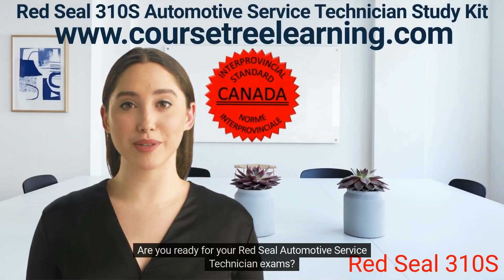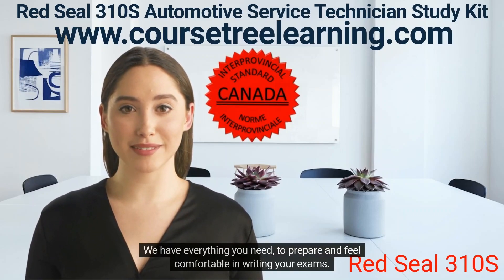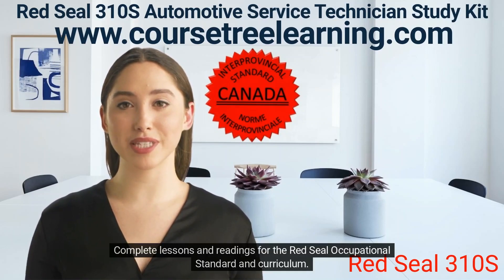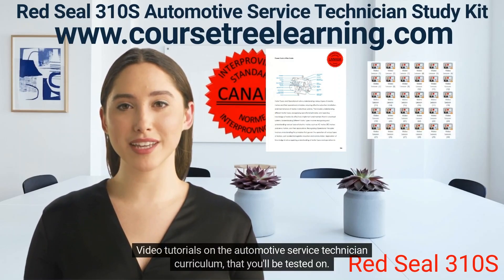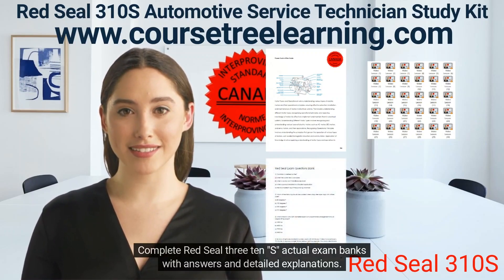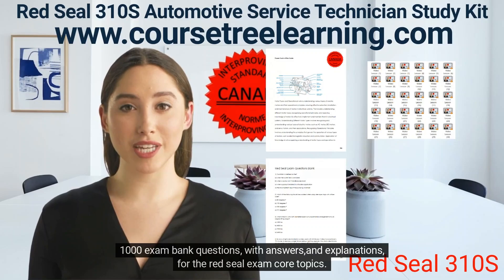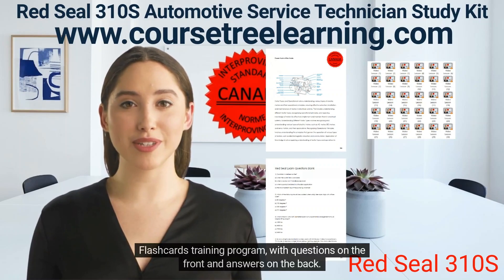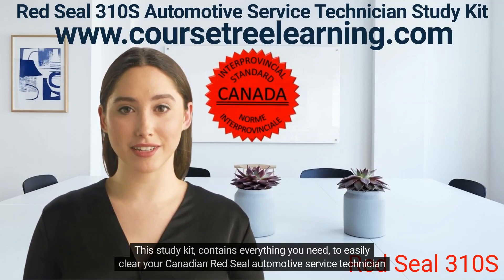Automotive Service Technician Red Seal 310S 310T Exam Prep Kit Red Seal 310S Exam Questions Download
Are you prepared to take the Red Seal Skilled Trades exams?

You don't have to do this the hard way. Let me show you.

We offer everything you need to prepare for your tests and feel confident while taking them. We can provide you with the necessary study materials for the Automotive Service Technician Red Seal exams.

Our study materials for the Red Seal Automotive Service Technician exam cover all test subjects.

The Study Kit Includes the Following Materials.

Complete the Red Seal Occupational Standard and curriculum-related courses and readings.

Video tutorials for all the exam subjects.

Three genuine tests for the Red Seal, including answers.

Training program consisting of flashcards with questions on the front and answers on the back.

This is everything you need to pass your Canadian Red Seal tests with ease.

To obtain a study pack, please visit coursetreelearning.com.